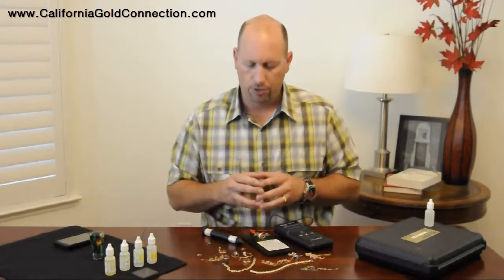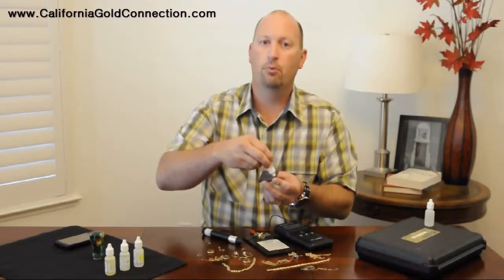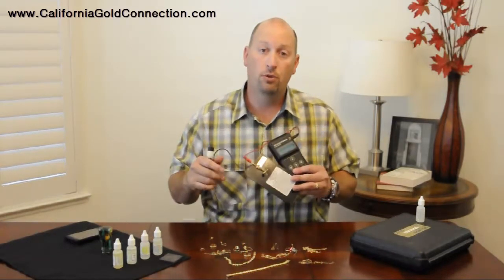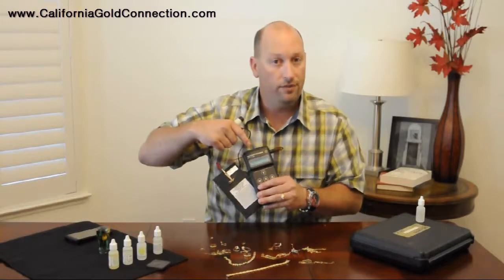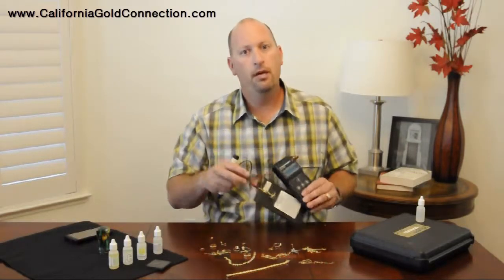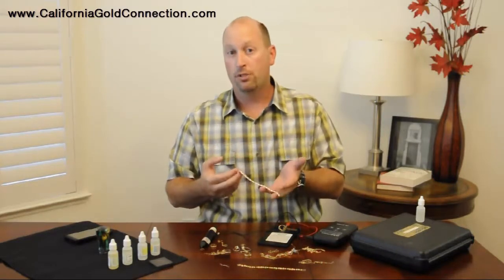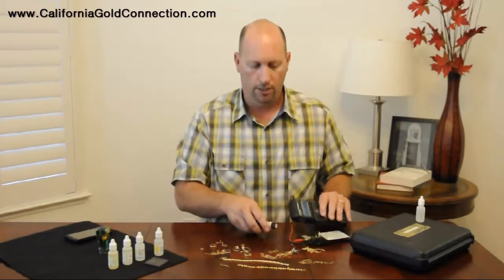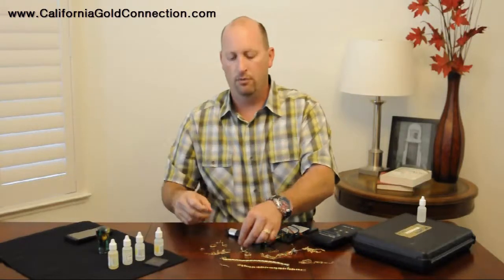Cash for Gold - Visalia Ca - What You need to Know Before Selling Your Scrap Gold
Cash for gold; what you need to know before selling your scrap gold in Visalia or Hanford Ca.